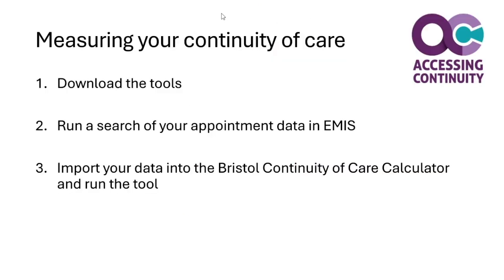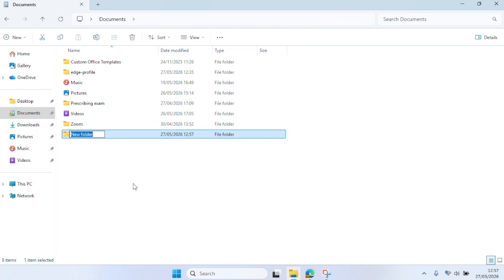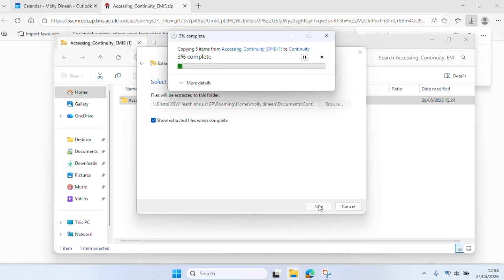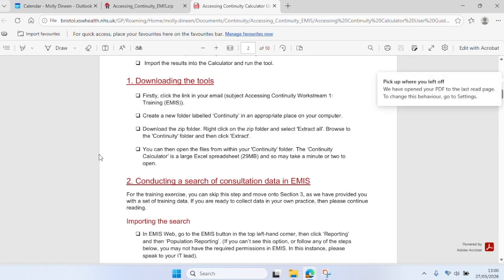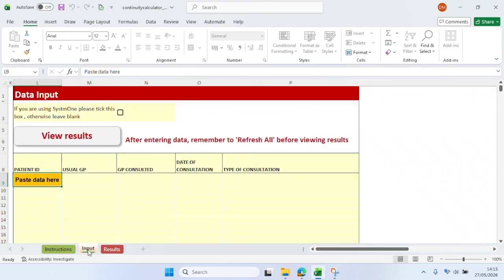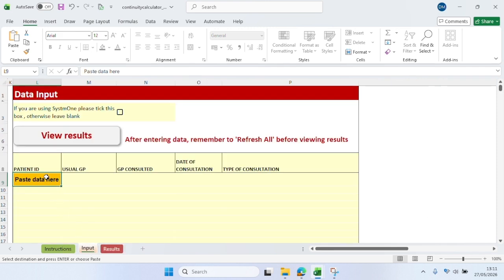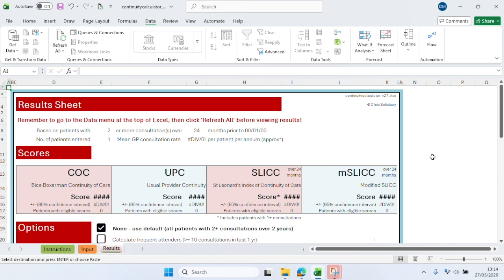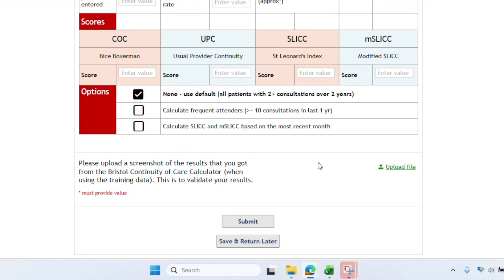Accessing Continuity: Training video guide for EMIS users